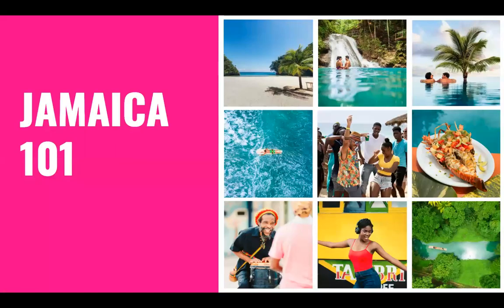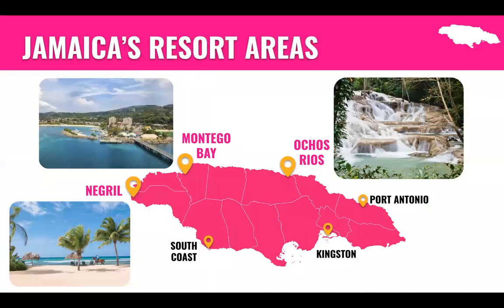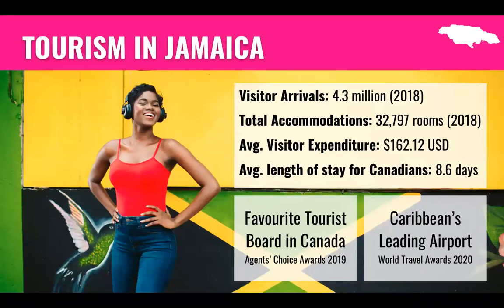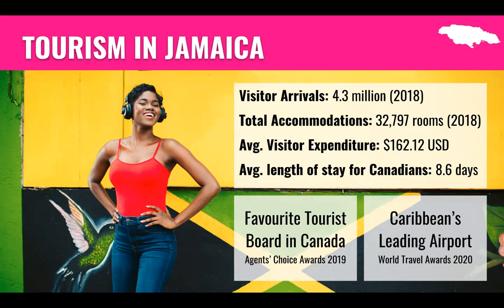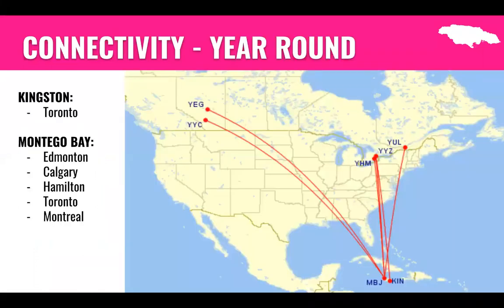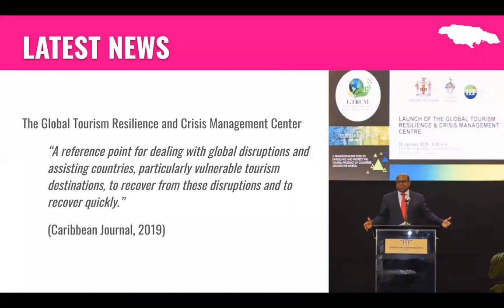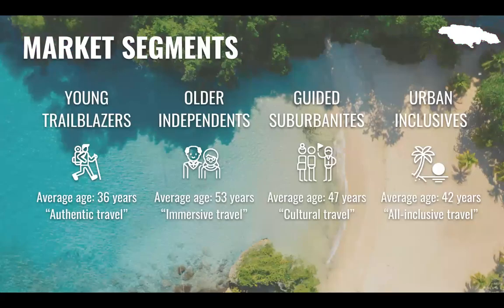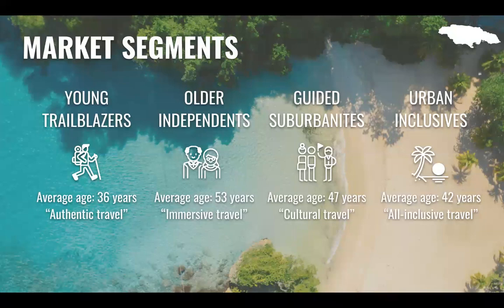Capilano University Webinar 2 - Andy Chu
Webinar presentation by Andy Chu. Hosted by Dan McDonald.